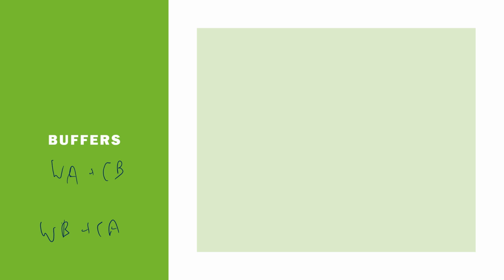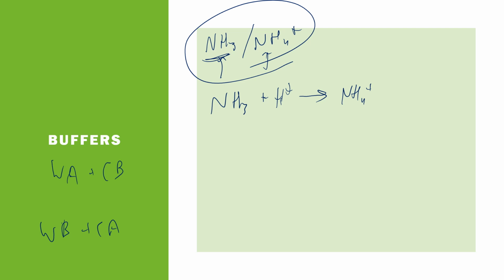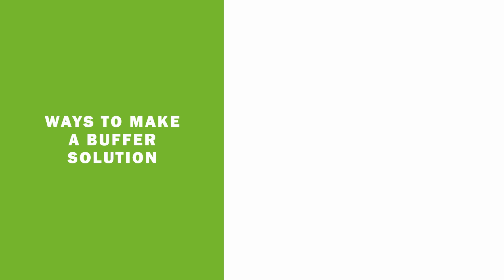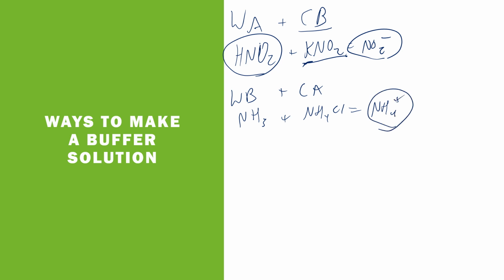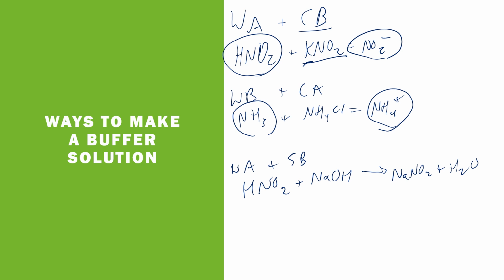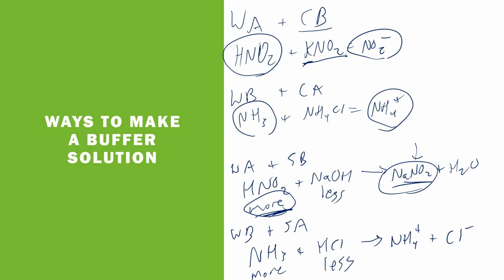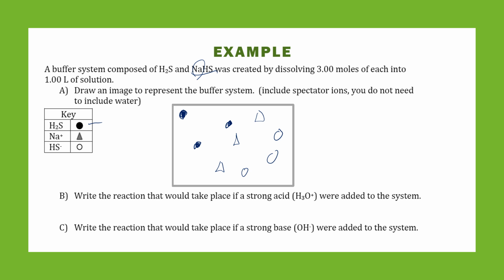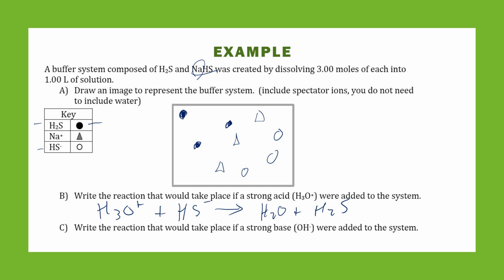AP Chemistry 8.8 - Properties of Buffers